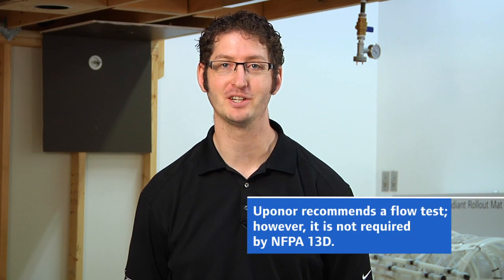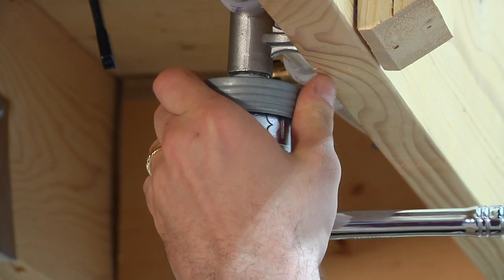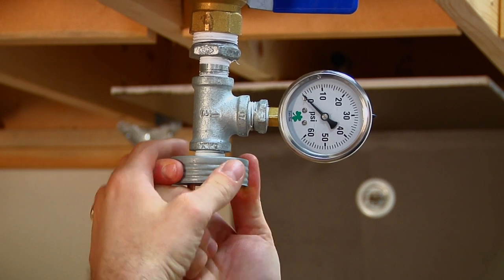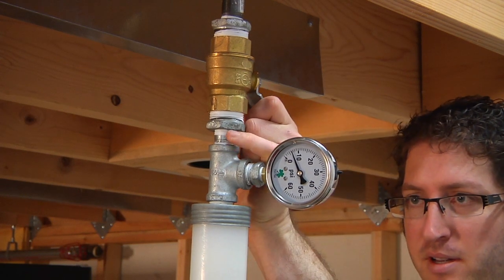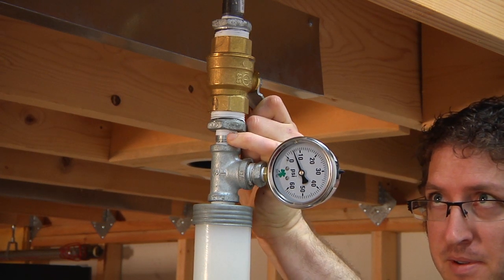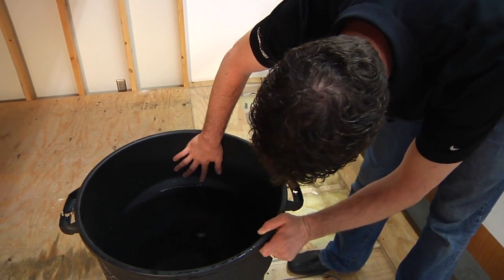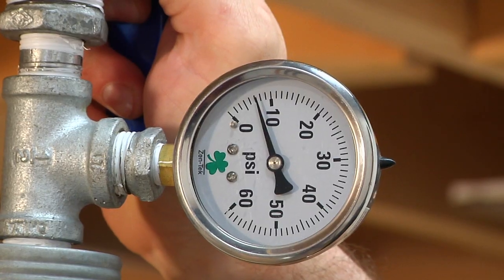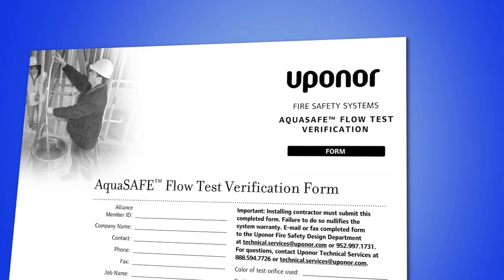How to Perform an Uponor AquaSAFE™ Fire Sprinkler Flow Test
Watch as Uponor's Fire Safety Design Supervisor, Dan Hubbard, shows you how to perform a fire sprinkler flow test after the installation of an Uponor AquaSAFE™ multipurpose fire sprinkler system.